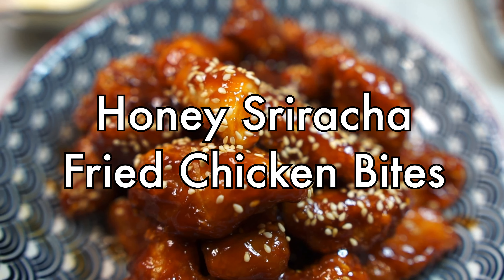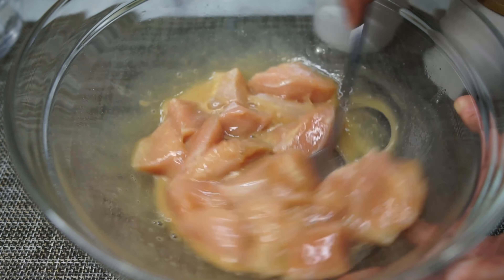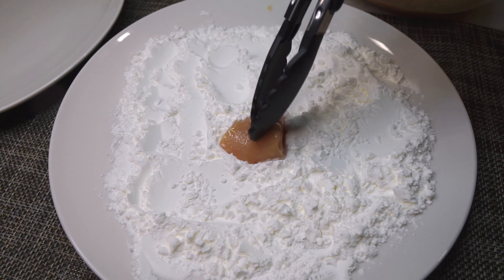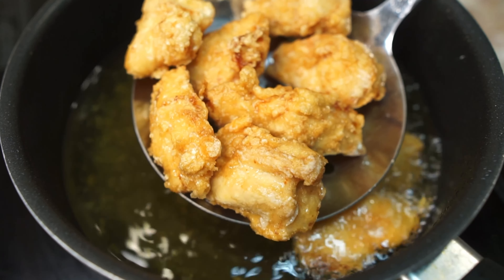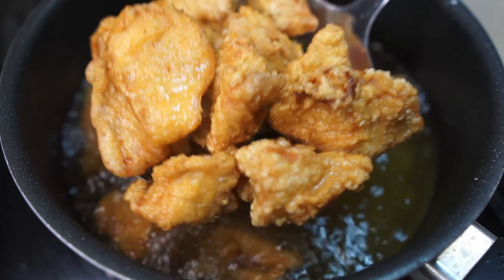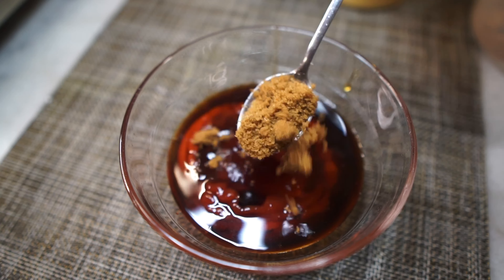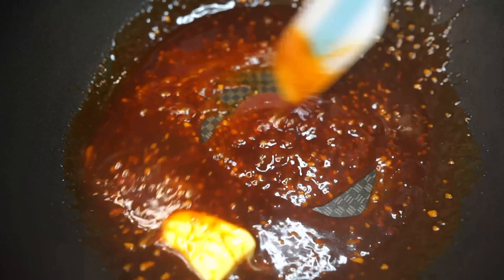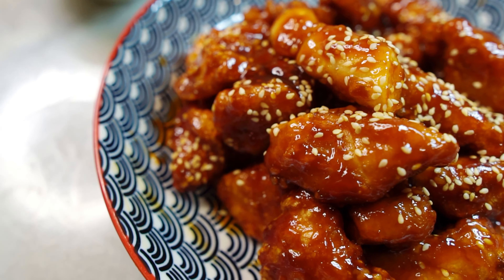Honey Sriracha Fried Chicken Bites | Sweet and Spicy Crispy Chicken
Today we’re making honey sriracha fried chicken bites. Deliciously crispy fried chicken, tossed in a sweet and spicy, sticky sauce, this is a special one. Inspired by korean yangnyeom chicken, but with ingredients I have in my pantry.

Ingredients:

- 300 grams Chicken Breasts, cubed
- 1 tsp salt
- 1tsp pepper
- 1 tsp sugar
- 1 tsp light soy sauce
- Egg white
- Optional: Rice Cakes

Batter Coating:
- 1 cup of Corn flour
- 1 tsp baking powder

Honey Sriracha Sauce:
- 2-3 tbsp of Sriracha (depending on your spice tolerance, or any other chilli sauce of choice)
- 1 tbsp Tomato Ketchup
- 2 tbsps Light Soy Sauce
- 1 tbsp chopped Garlic
- 1 tbsp Honey
- 1 tbsp Brown Sugar
- 1 tsp Sesame Oil
- 1 tbsp Butter

Garnish with Sesame Seeds